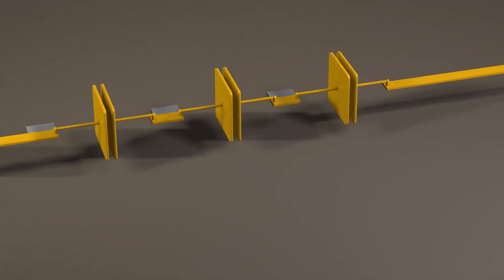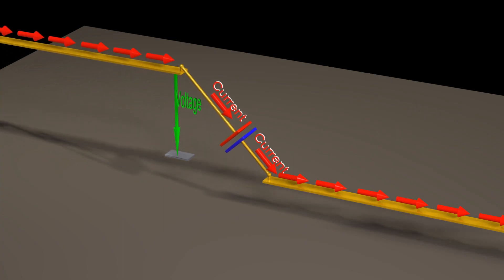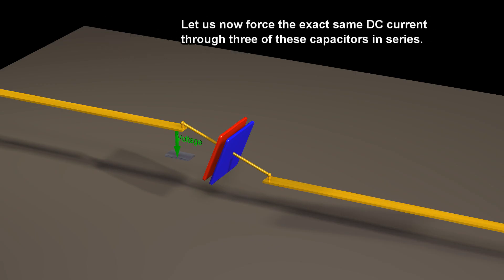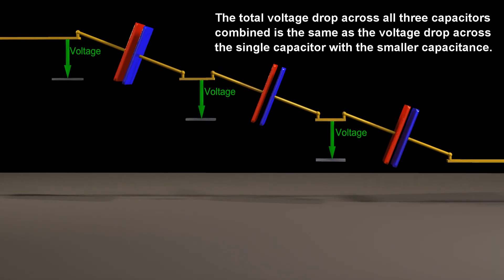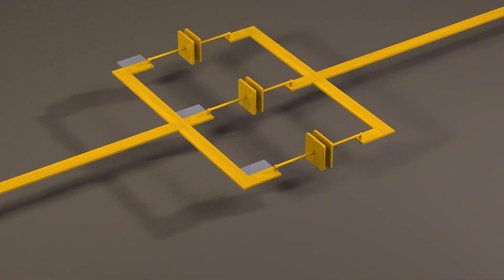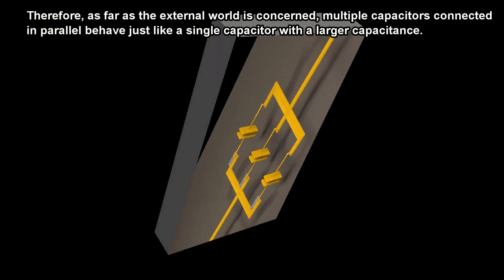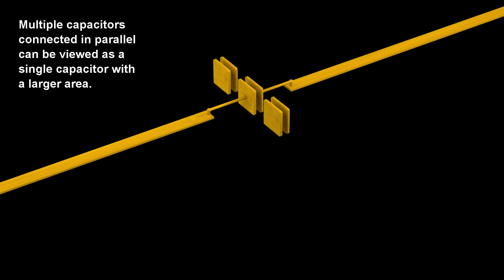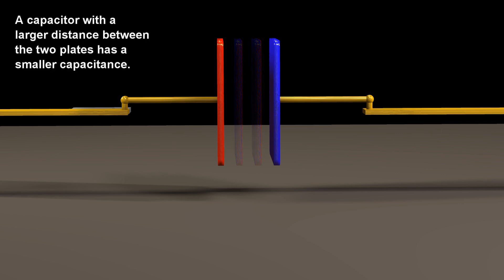Capacitors in Series and Parallel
Intuitive explanation of why capacitors in series produce a smaller capacitance, and why capacitors in parallel produce a larger capacitance.